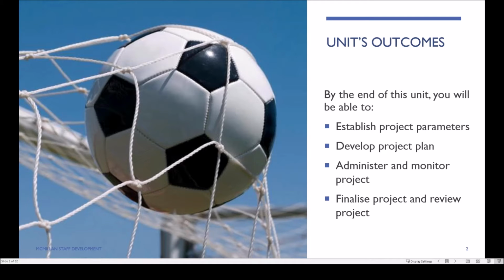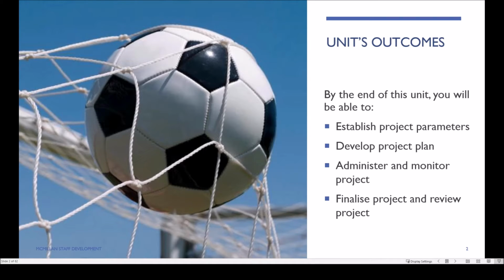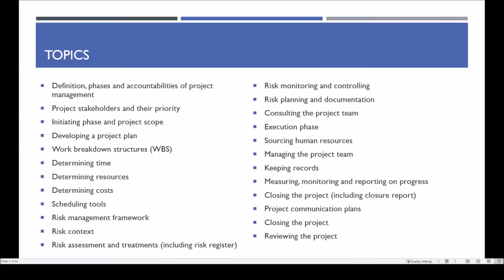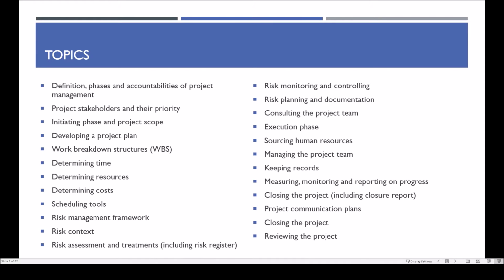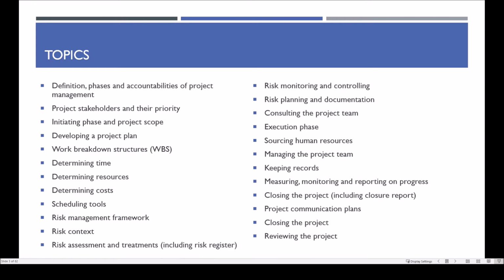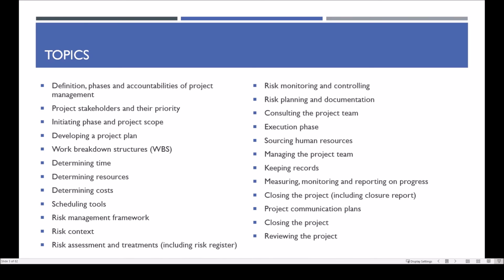1 Undertake project work Introduction